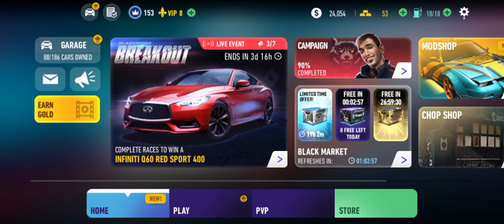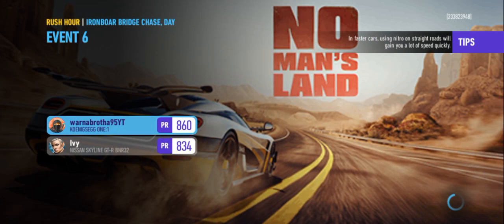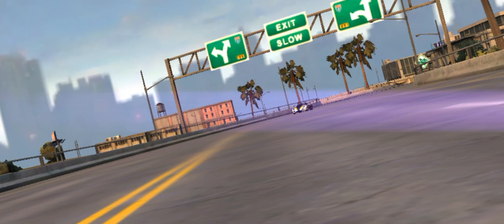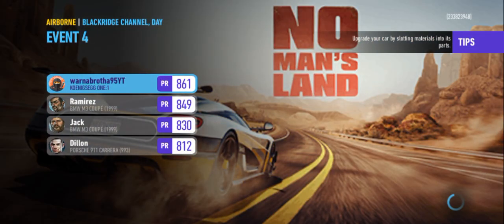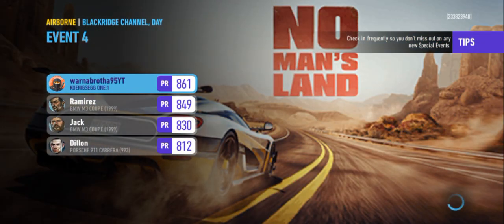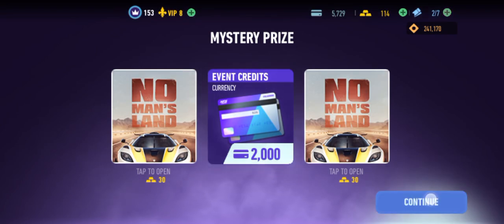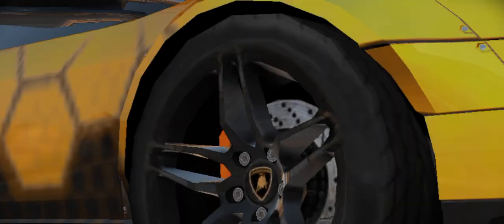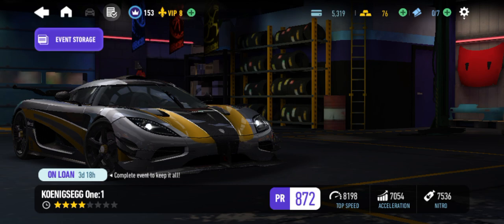NFS No Limits No Man's Land Vault Event Day 3 Part 2 - Ep. 632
Episode 633 and Day 4 Part 1 of the No Man's Land Vault Event coming soon. 👇🏽

Formula 1 news and content
 @Driver61  @Formula1  @thejoshrevell  ‎@Matt Amys  @mattp1tommy  @WeAreTheRace  @WTF1official

NASCAR news and content
 ‎@Black Flags Matter  ‎‎@KKB  @MMCS  @NASCAR  @NASCARonFOX  ‎@NASCAR-Xtra  ‎@NFJJ  @thesnakesportstalkshow

Racing Game content
 @aarava  @_AAR  @AR12Gaming  @BlackPanthaa  ‎@TheBoss Gaming   @CamodoGaming  @CaptainPeanut  @CarMighty  @car_pal  ‎@coolkidfrmbx  @diime02  @EvlRabbit07  @FiremonkeysTV  @Turn10Studios  ‎@f1elly  @Goosiest  @GRANTURISMOTV  ‎@Hypekidracer  @JackUltraGamerr  @Jimmy_Broadbent  @jimmybroadbent2  ‎@Joseph86__  @KuruHS  ‎@Matt212  ‎@MuYe   @NeedforSpeed  @NEEDFORSPEEDX  @Neilogical  @NFSTarTon  ‎@Porsche Princess  @Quadrant  @SHDWSKII  ‎@Shinyodd   @TheSLAPTrain1  @SoundheadEntertainment  ‎@Super GT  @TRNSPRTR

General Gaming content
 @abgaminglive  ‎@Angie Gonzalez  @AuthenticallyAnais  @AzzyLand  @BattleRoyaleJokes  ‎@BLACKSTORM MOBILE GAMING  ‎‎@CityPlannerPlays  @Codemasters  ‎@CodeMiko  ‎@CoryxKenshin  @DarkTaurus  @Dawko  @dgzeroes491 @dizisdomdadom6357 @dvfboirecordzltd.2326 @FNG  @GameTheory  @Gamology  @GrayStillPlays  @iHasCupquake  @imlovelylo  ‎@IShowSpeed  @jacksepticeye  @Jelly  @JustGaming1313  @kwebbelkop  @Kwotee  @LazarBeam  @markiplier  @Mrmoney737 @NeebsGaming  ‎@Ninja  ‎@Nintendo of America  @PewDiePie  ‎@PlayStation  @RealCivilEngineerGaming  ‎‎@TheRealGMat  @SEGA  ‎@Send Noobs  @SLAPGaming  ‎@slater  @slogo  @SSSniperWolf  @theftking  @Top10GamingChannel  ‎@Total Gaming  ‎@Xbox  ‎@Zerkaa  ‎@01_Cloudy